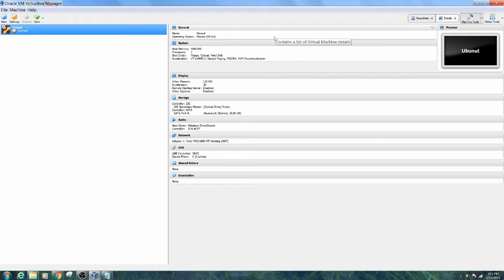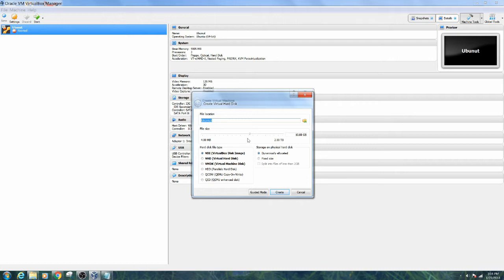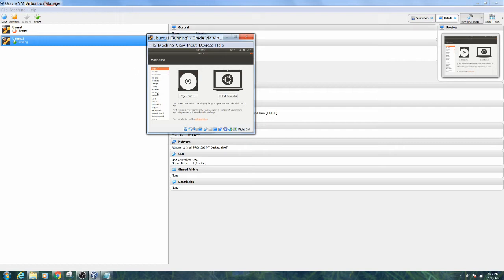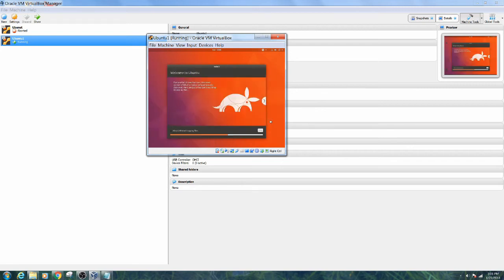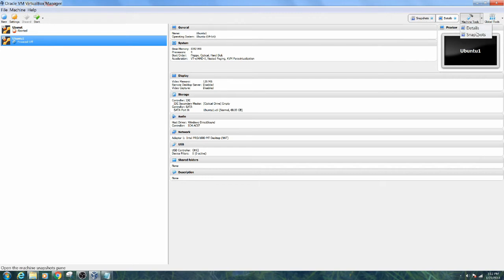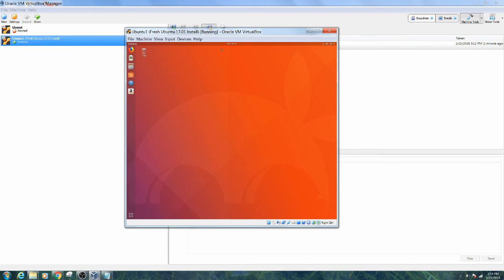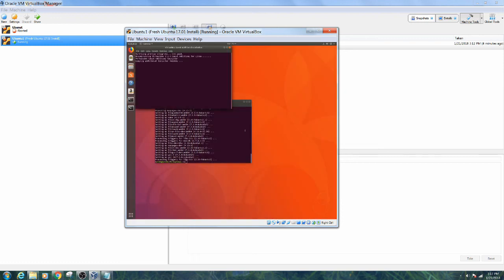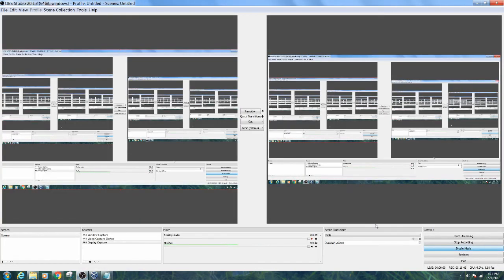Install Ubuntu 17 on Virtualbox